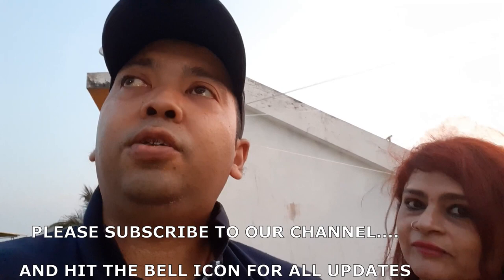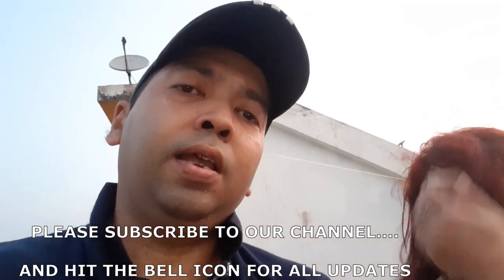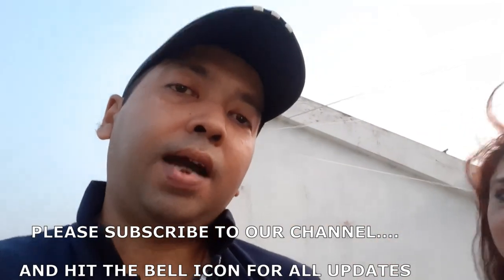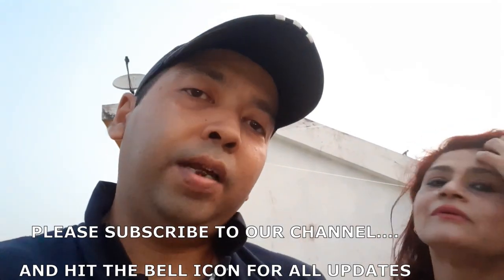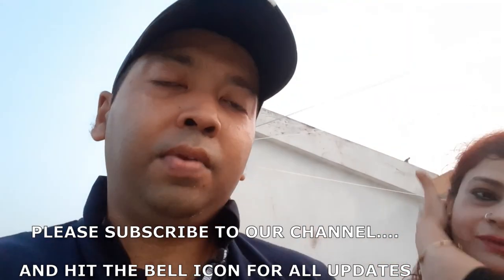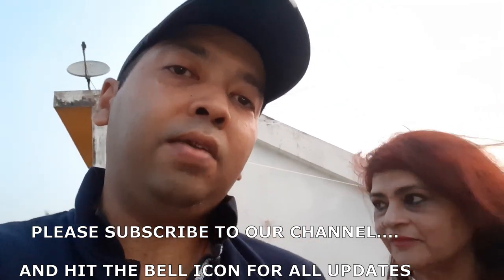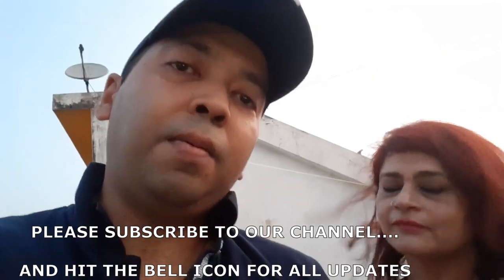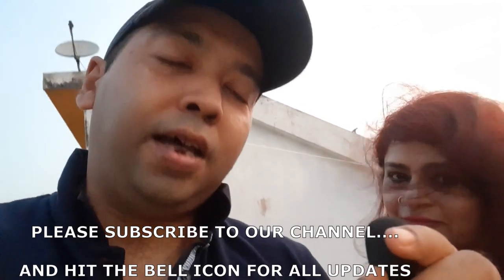How To Workout At Home In Quarantine | GET FIT 2020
This is a video about how to workout at home in quarantine.

This video is mainly focussed on the pushing movements involving chest, shoulders and triceps along with training our legs in the form of squats.

All these exercises are very important to maintain your body construction, along with sustaining your overall muscle mass and facilitating fat loss in the long run. The best way to keep yourself fit during a time like this (quarantine) is to do all these exercises which have been shown in this video.